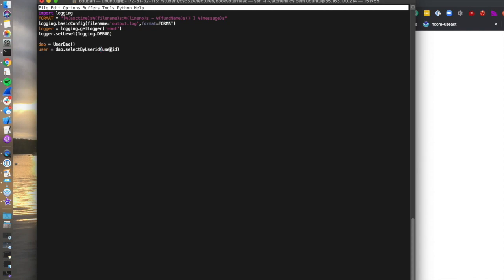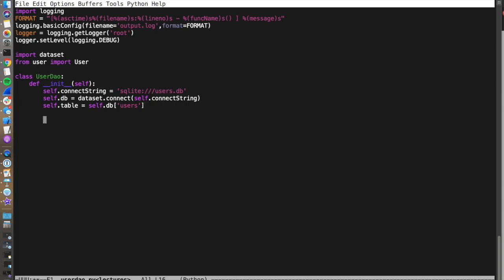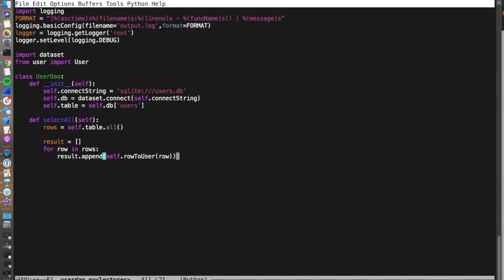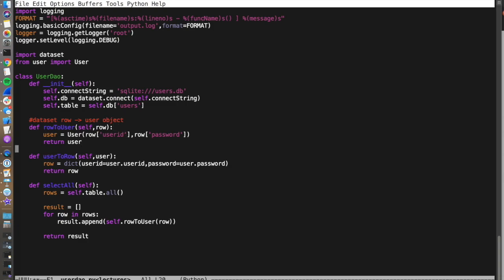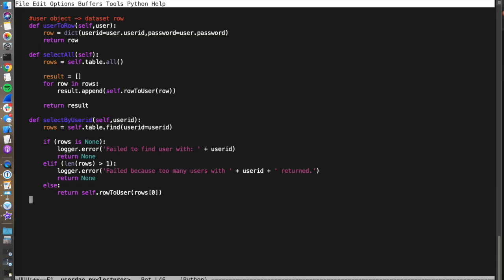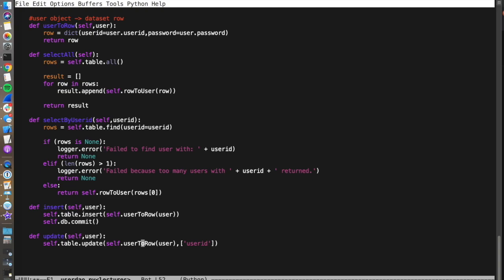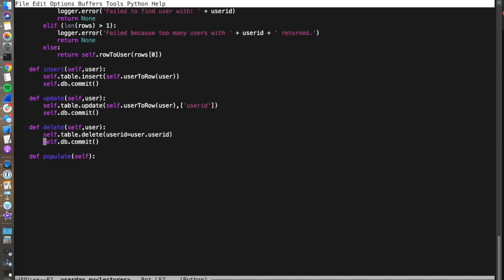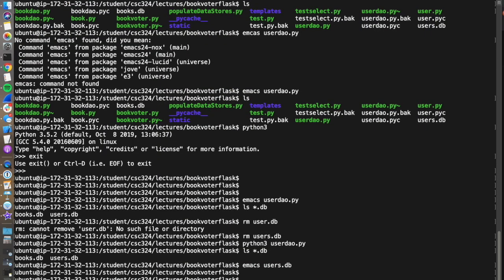CSC324 Flask UserDao